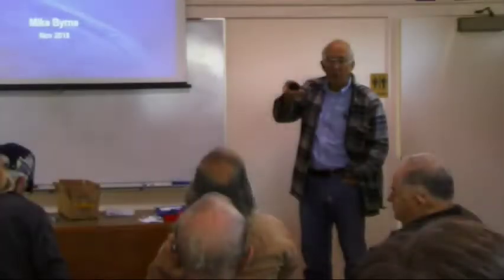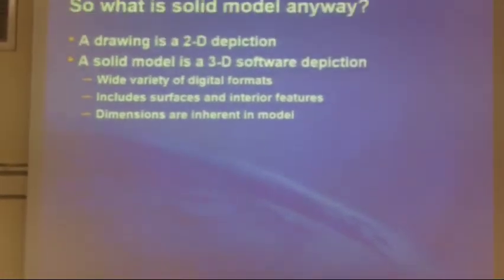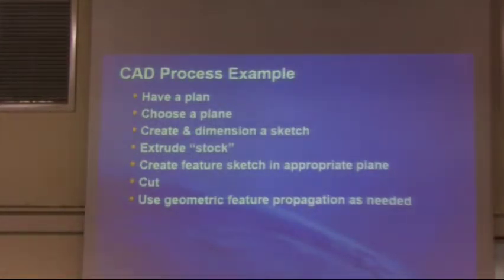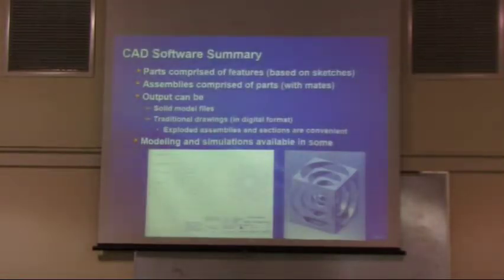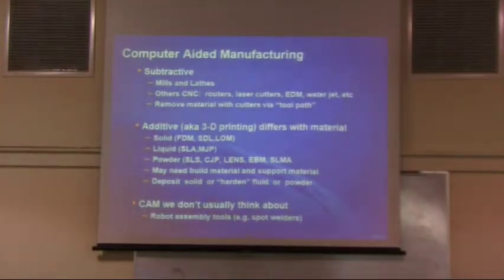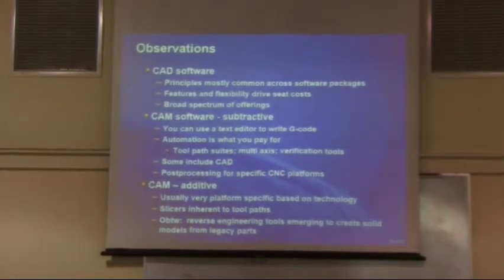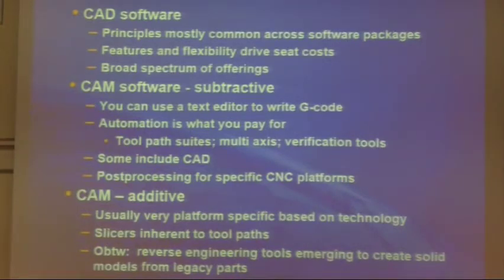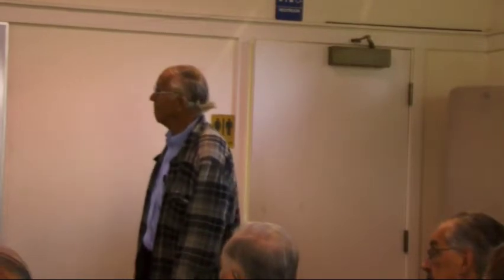Mike Byme on CAD 2018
BAEM member Mike Byme gives a brief talk on CAD/CAM at the November 2018 club meeting.  The Bay Area Engine Modelers is a club located in the San Francisco Bay Area.  Its members share a common interest in machining, engines, and related technology.